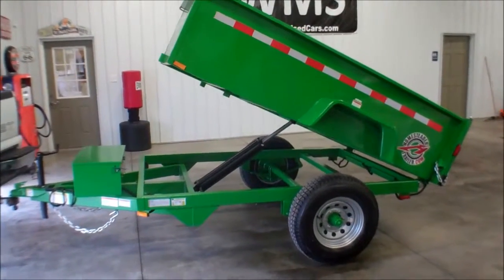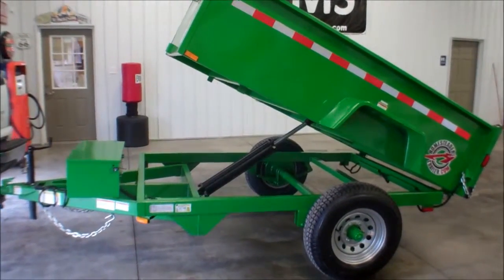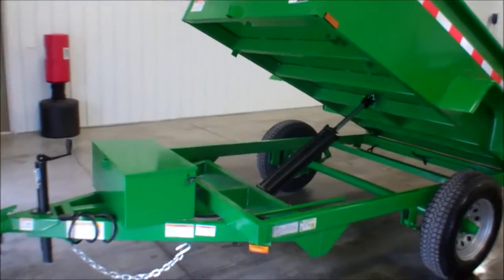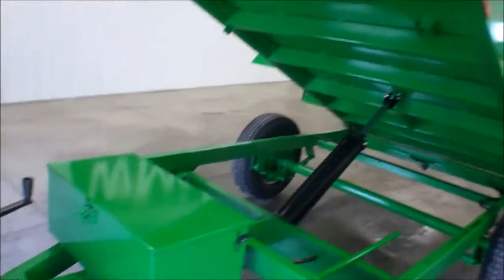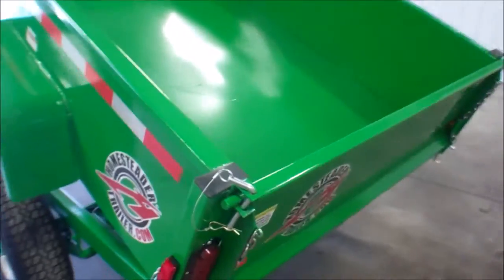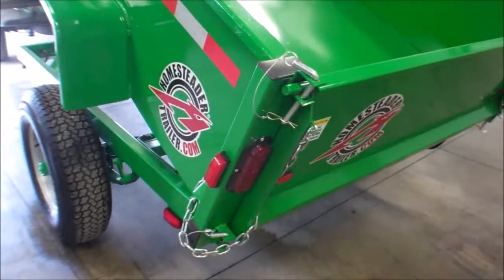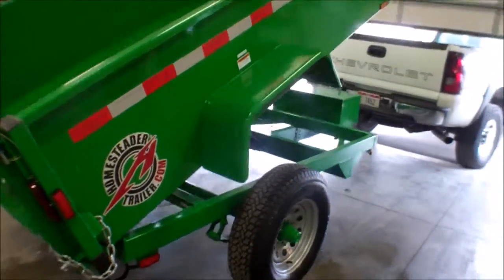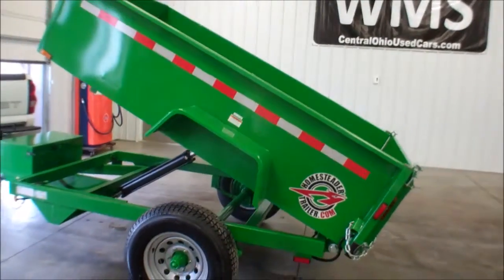2015 Homesteader 508MX Green Dump Trailer ~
2015 Homesteader 508MX Green Dump Trailer